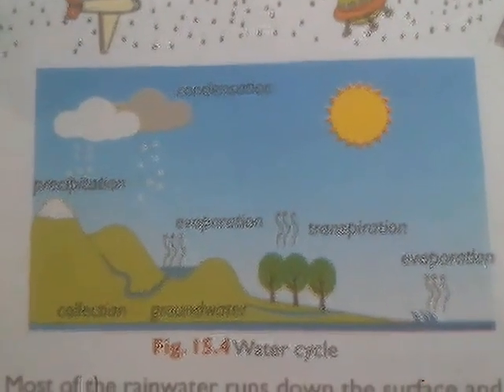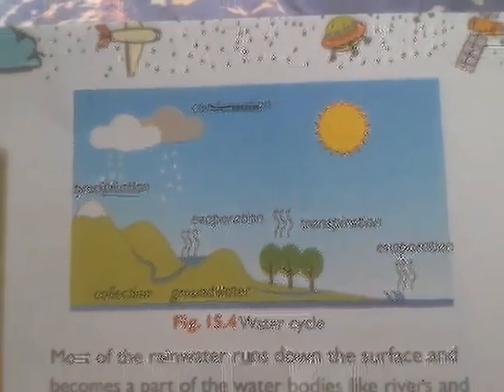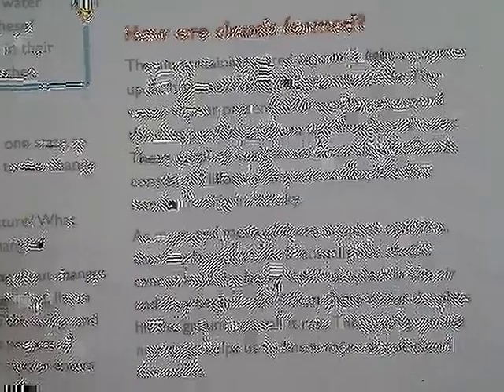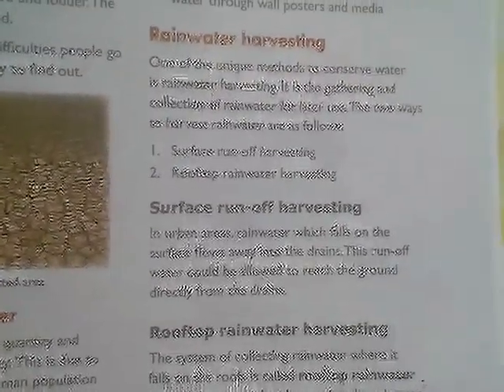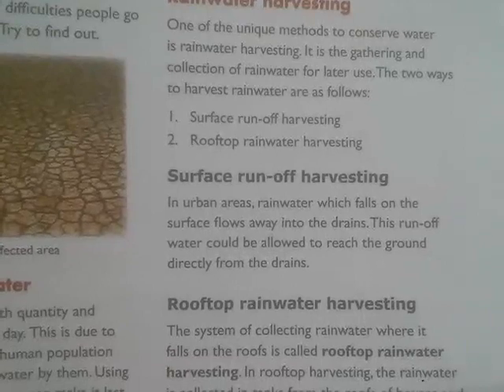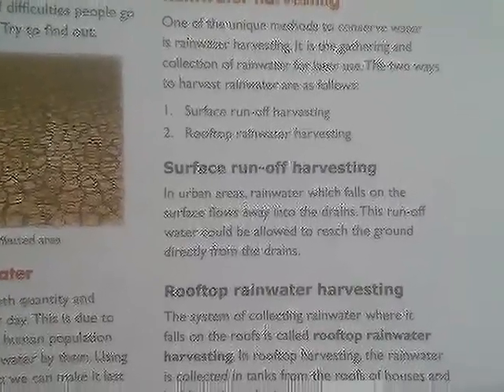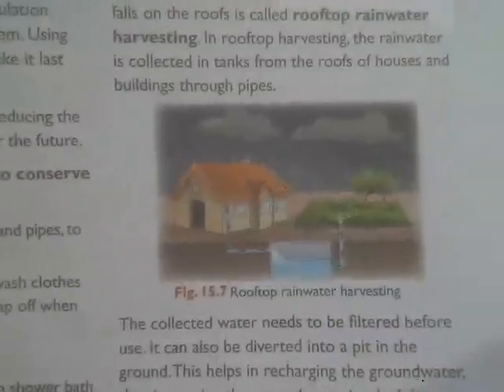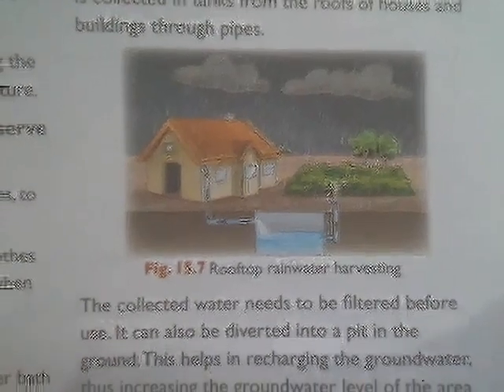CLASS -VI - SCIENCE - WATER NATURE'S MAGICIAN (PART TWO)